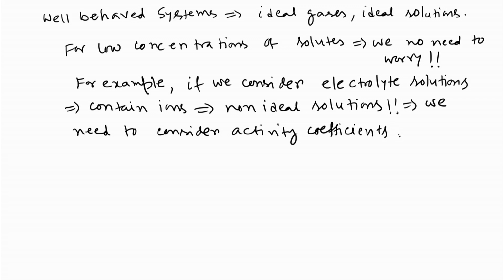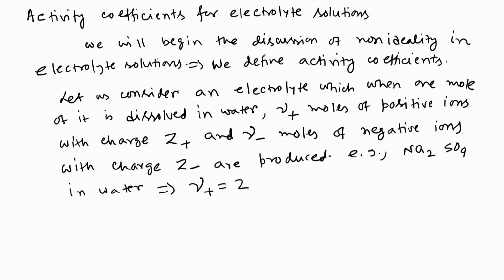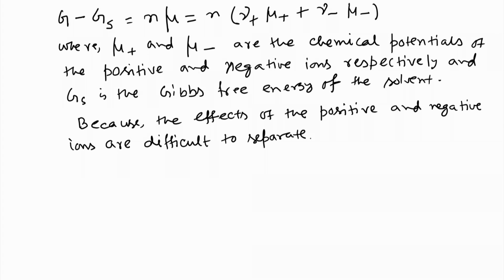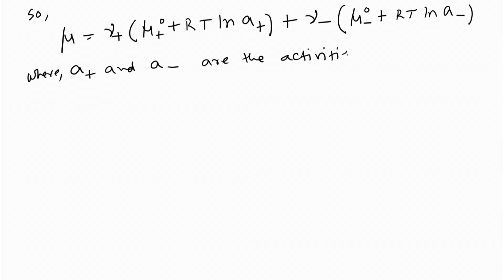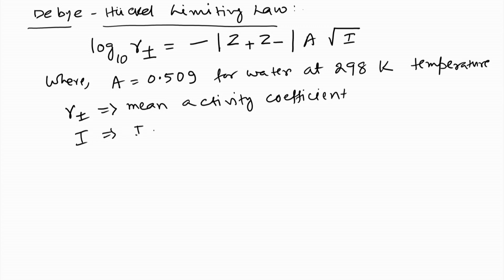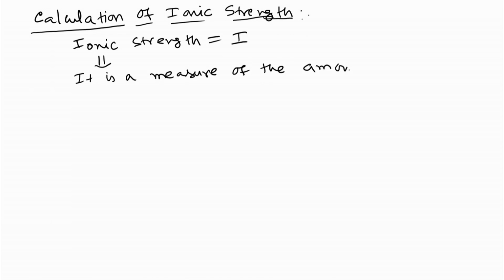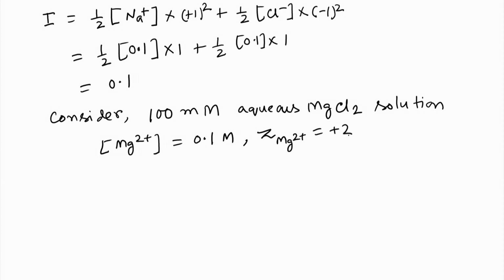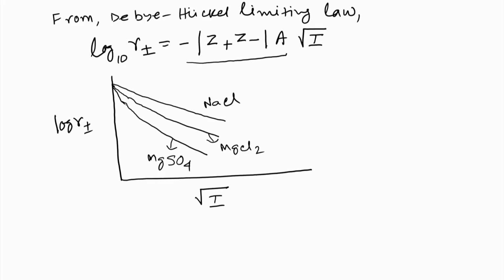Lec 10: Concept of activity and activity coefficients; Debye-Huckel limiting law